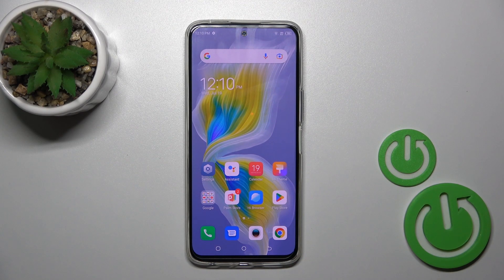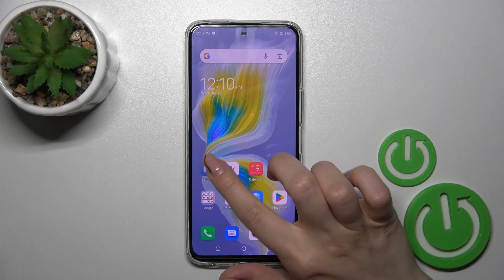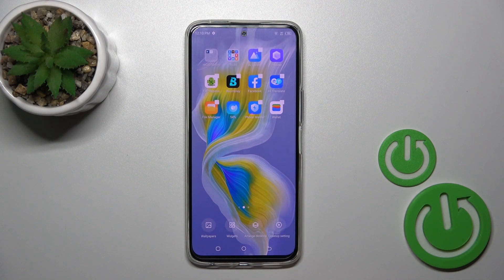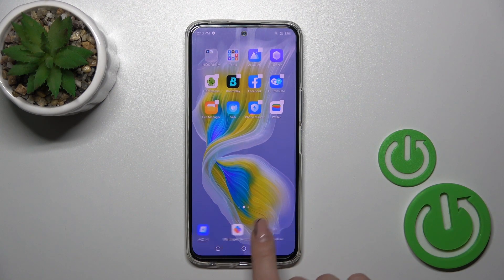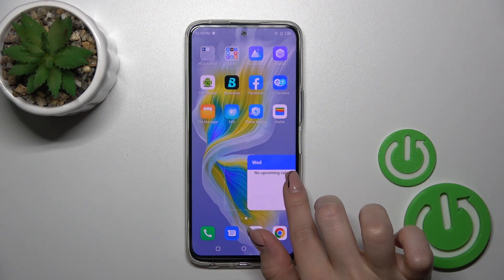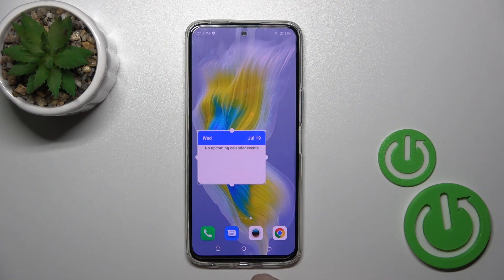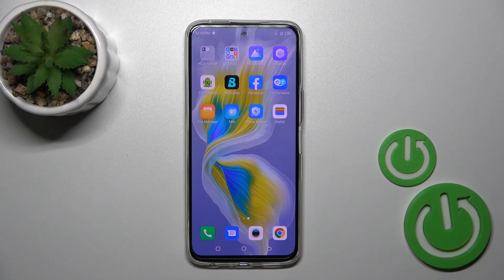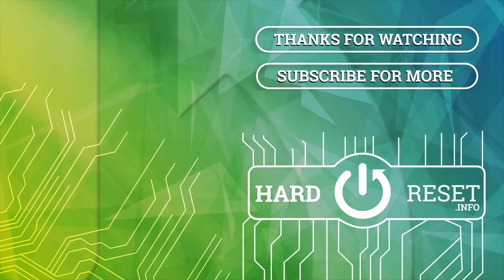How to Manage Widgets in Tecno Camon 18 Premier - Add or Remove Home Screen Widgets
Let’s watch this short instruction video and discover how to add or remove the home screen widgets every time you need to on Tecno Camon 18 Premier. If you wish to manage the widgets, then this guide should help you with that.
How to configure the home screen widgets on the TECNO Camon 18 Premier? How to manage the home screen widgets on the TECNO Camon 18 Premier? How to delete the widgets from the home screen on the TECNO Camon 18 Premier?